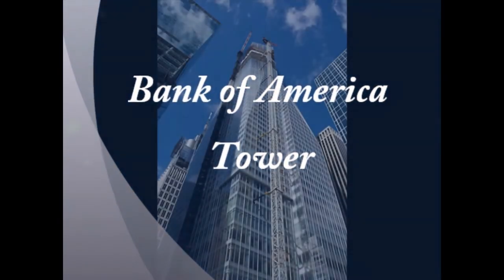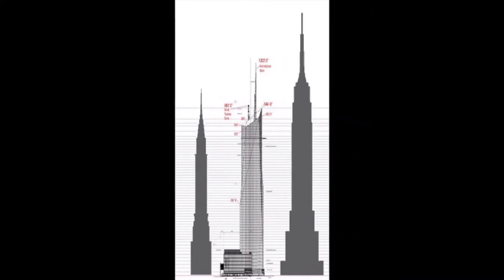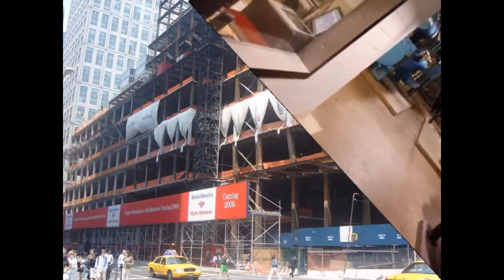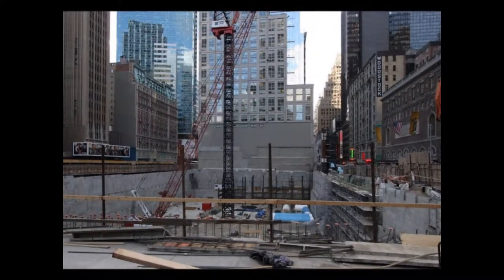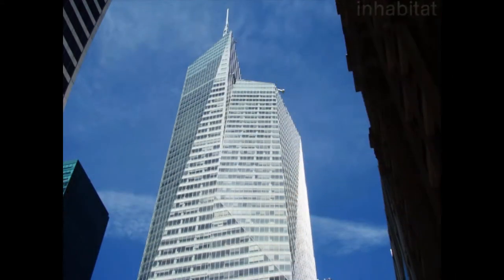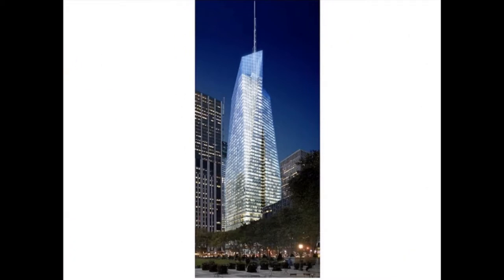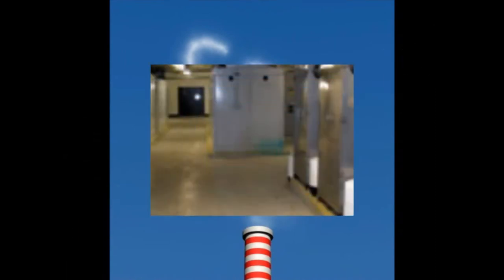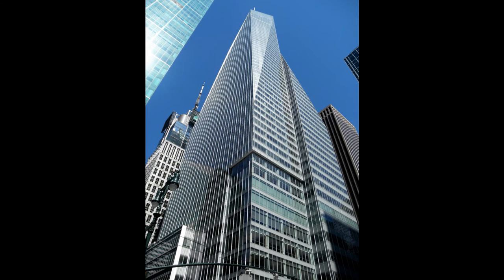Bank of America Tower. Final